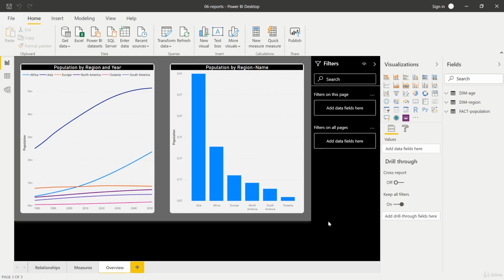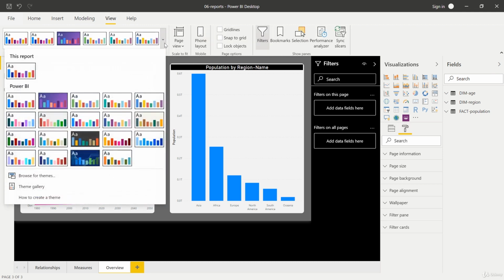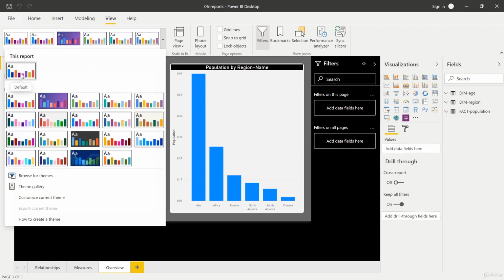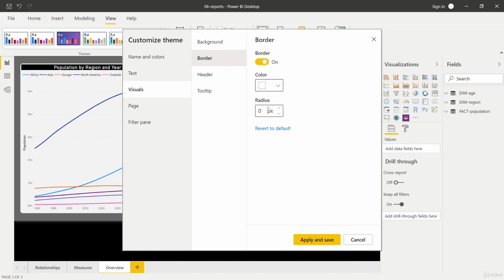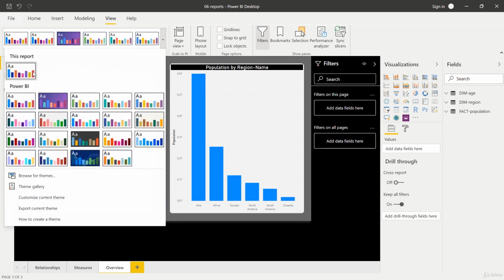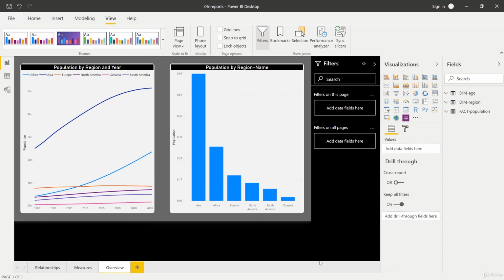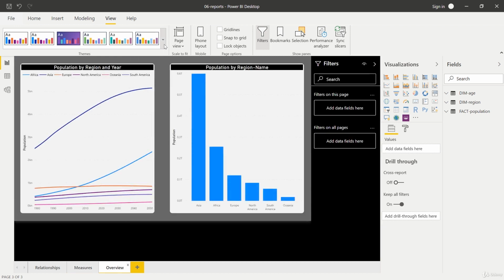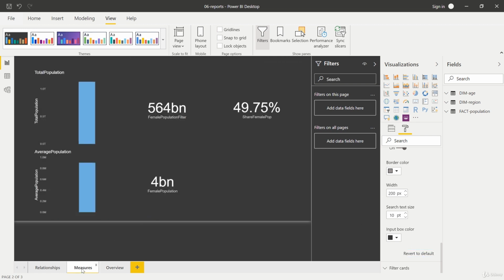83 Working with Report Themes